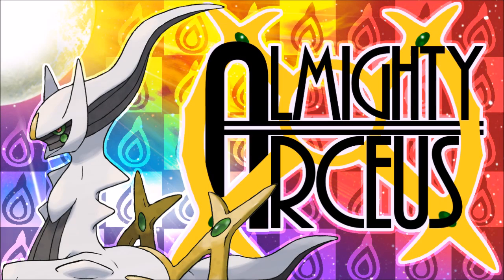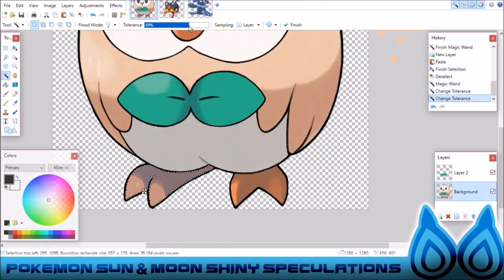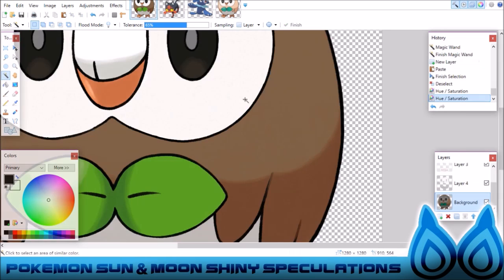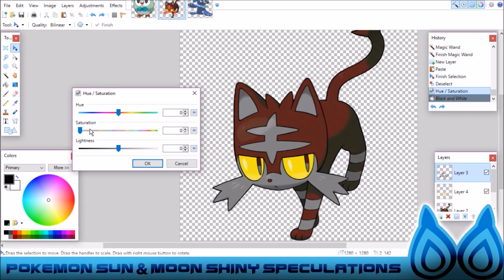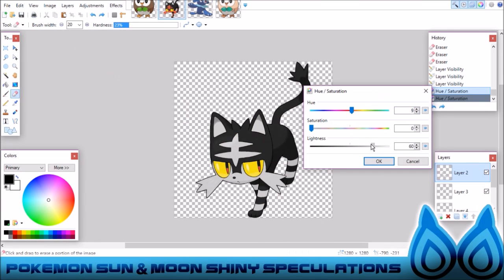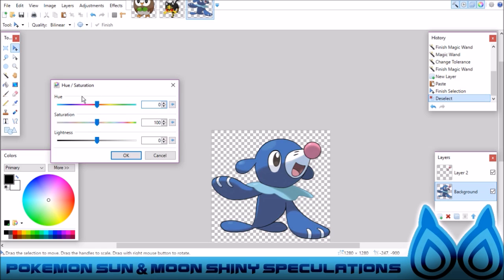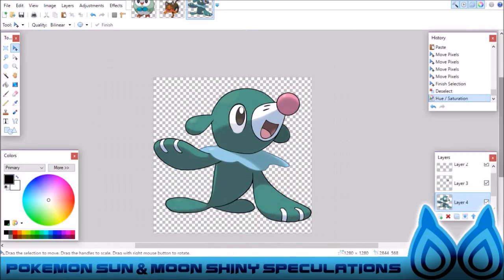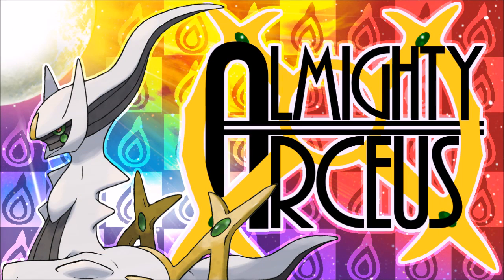Pokemon Sun & Moon Shiny Speculations: Ep. 1 - Starters (Ft. AlmightyArceus)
Today, we're speculating Shiny Pokémon for Pokémon Sun and Moon! This episode is the Starters which is known as Rowlet, Litten and Popplio, our guest narrator is AlmightyArceus!